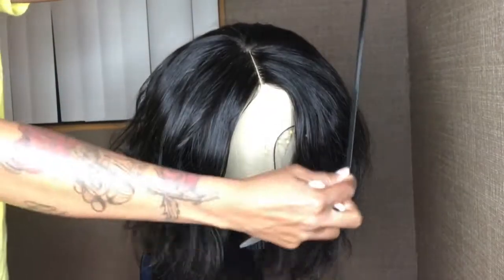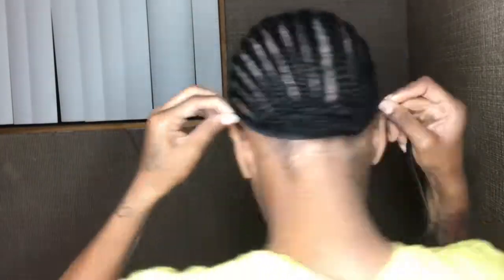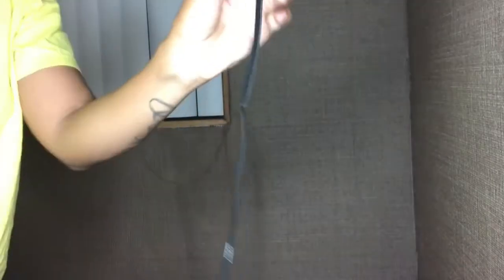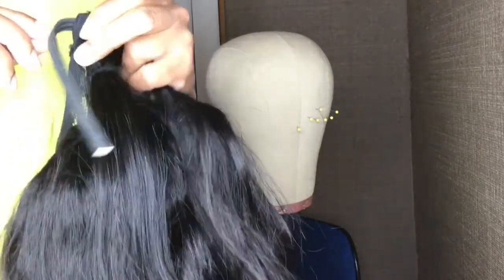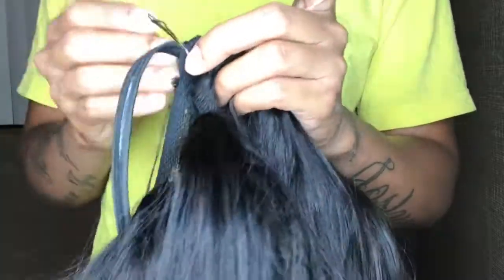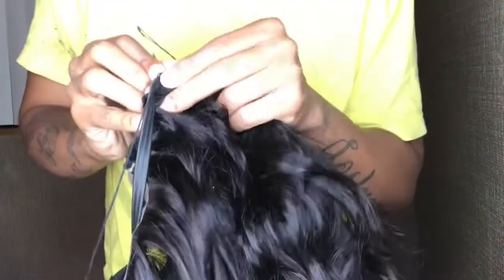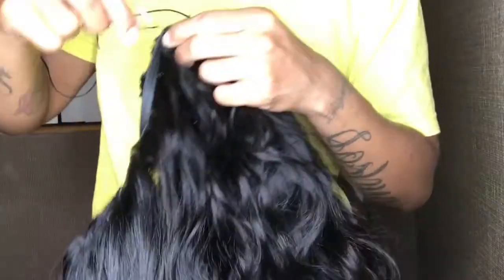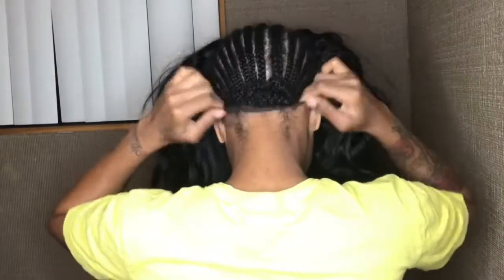DIY || How To Tighten Your Wig || Unice Hair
Hey guys!

I’m back again with another video and in this video I’m showing you all how to sew an elastic band onto your wig. This is a very mini tutorial but it can help if your wig isn’t as tight as you want it. Enjoy!!

Materials Needs:

Handband or Elastic Band
Needle and Thread
Mannequin Head and Wig Stand
Pin Needles

UNice Peruvian Body Wave Lace Closure With 4pcs Hair Bundles

Hair Closure
Middle Part
Hair Closure Length/inch- 12

Hair Weft Length/inch-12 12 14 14